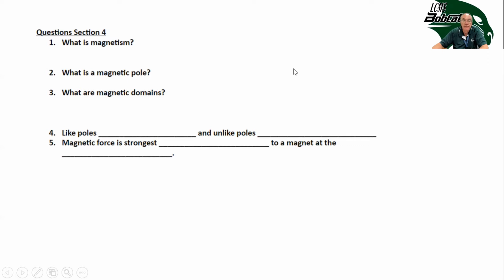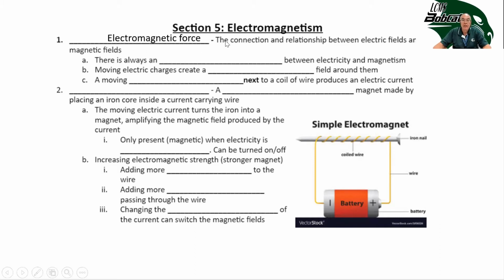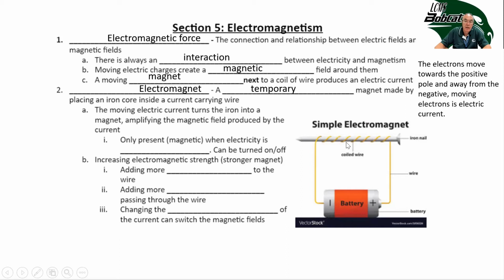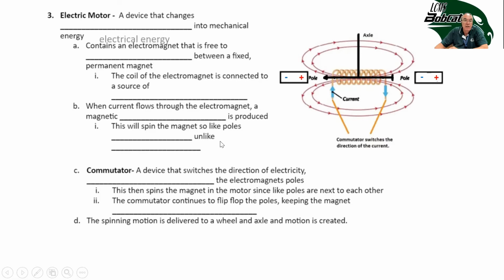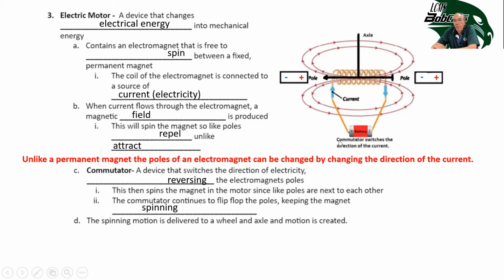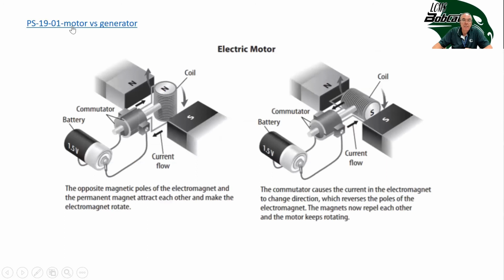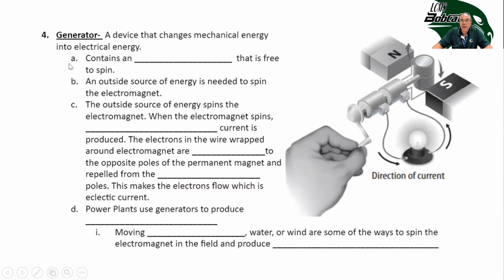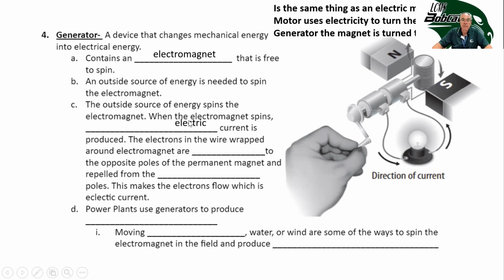U17D5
In today’s lesson, we learn about how people use the relationship between magnetism and electricity to make temporary magnets, electric motors, and generators.